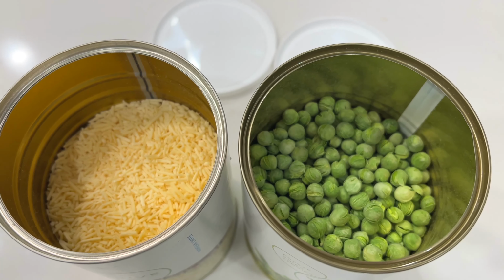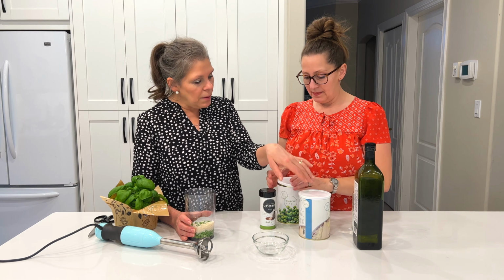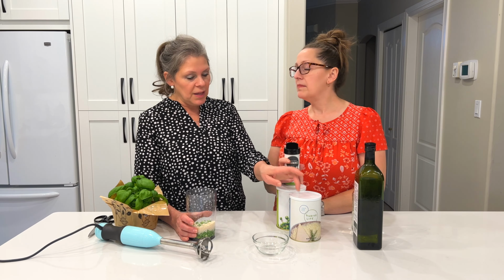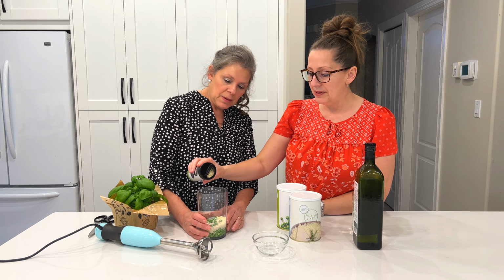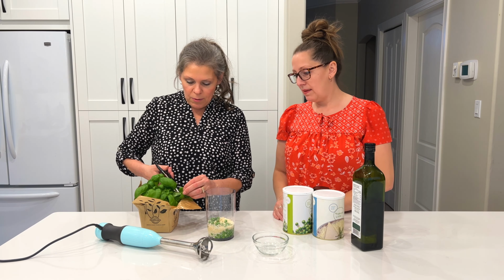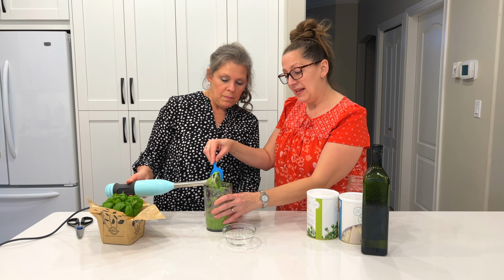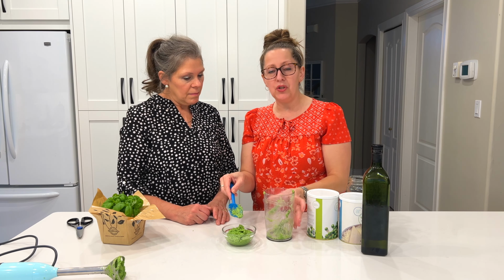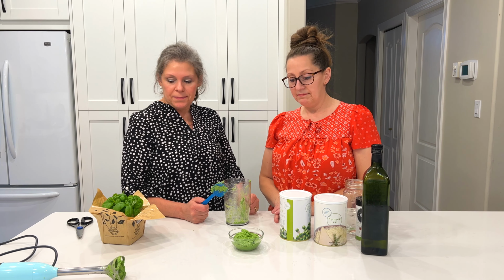Easy Pea Pesto | Thrive Life Recipes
Super simple pea pesto recipe that is great for so many things. Toast, dip, pasta, let us know how you would use this recipe!

Ingredients:
- 1 c. Thrive Peas
- 2 tbsp Thrive Parmesan
- 1 tbsp Thrive Garlic
- 1 tbsp olive oil
6-8 large basil leaves
¼ - ½ c. water
~ Combine all ingredients starting with ¼ cup of water, blend to combine and slowly add water as needed.

Our purpose as Consultants is to inform, give tips and ideas on how to use the food and what makes it so amazing!

or